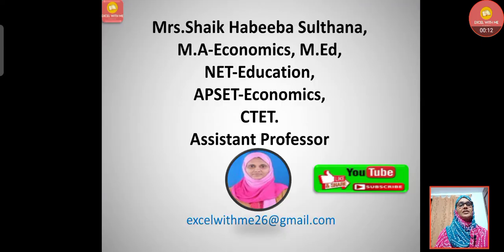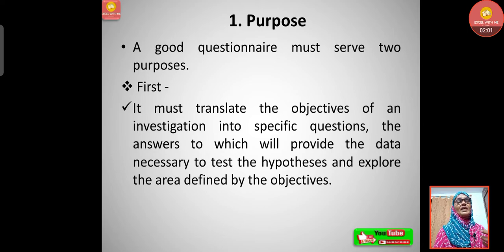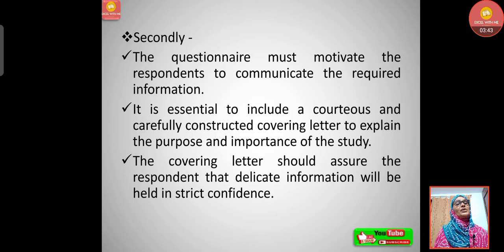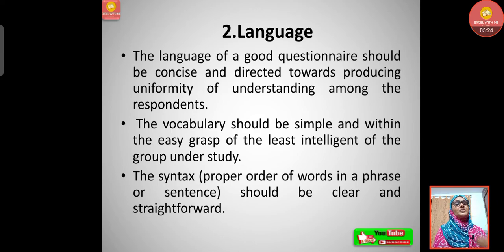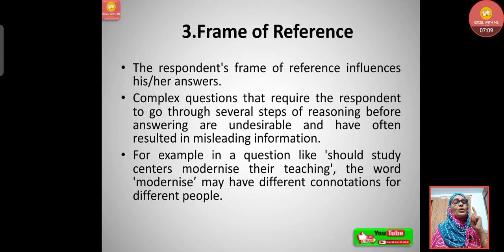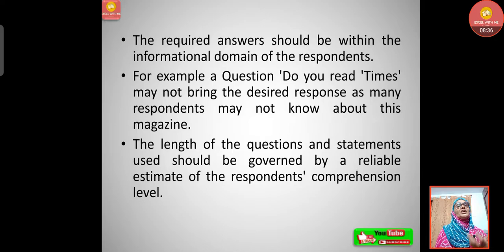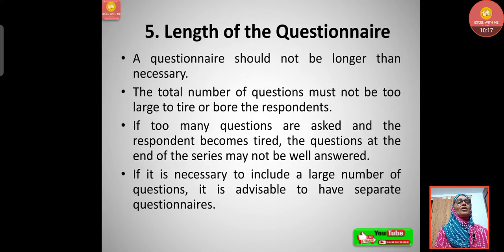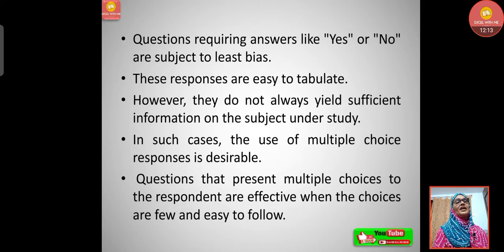Tools for Research || Types of Tools || Questionnaires || Characteristics of a good Questionnaire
Tools for Research || Types of Tools || Questionnaires || Characteristics of a good Questionnaire (Part-5)

In this video UGC NET PAPER-2 Education Topic-Unit-6 Research in Education with the subtopic Types of Tools - Characteristics of a good Questionnaires is discussed.